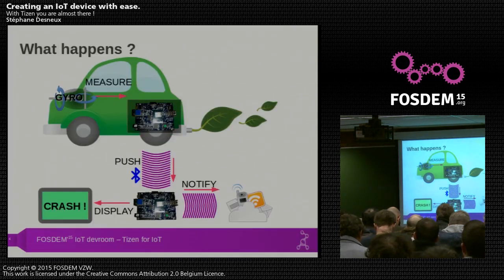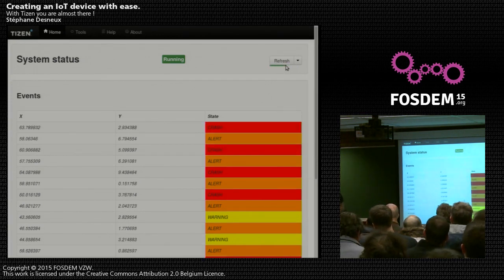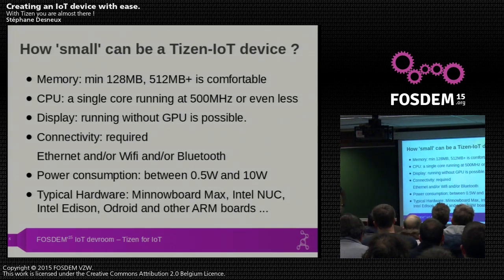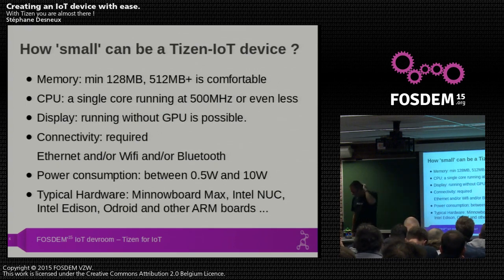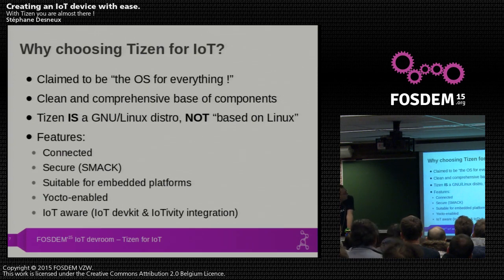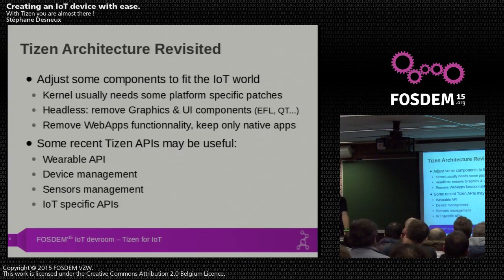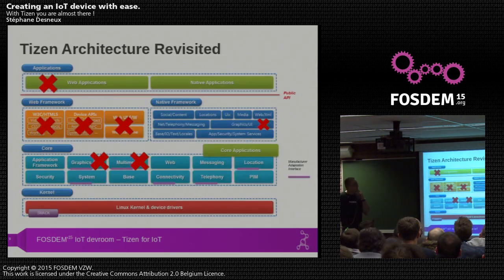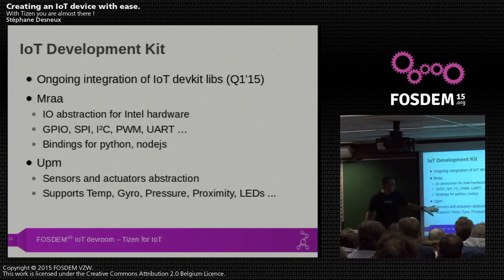FOSDEM 2015 - Developer Room - Internet Of Things - Deviot03